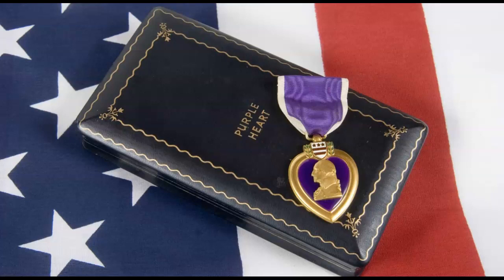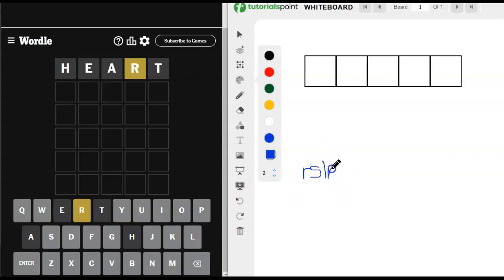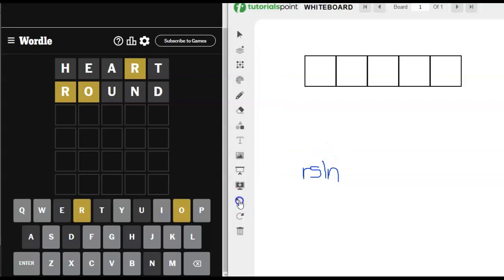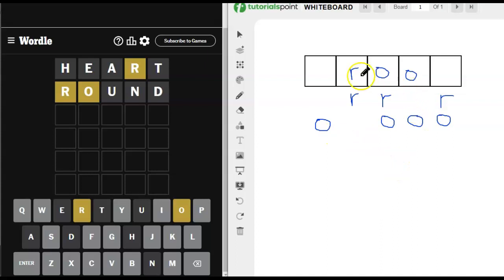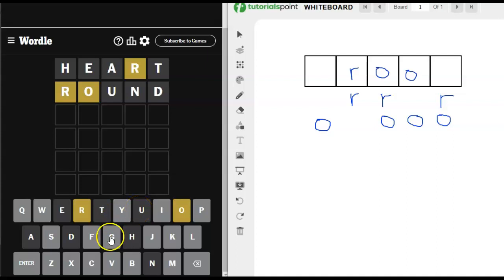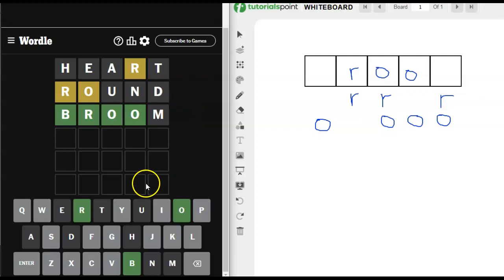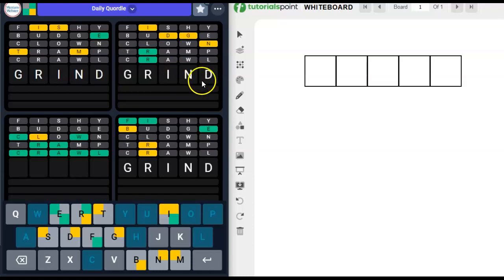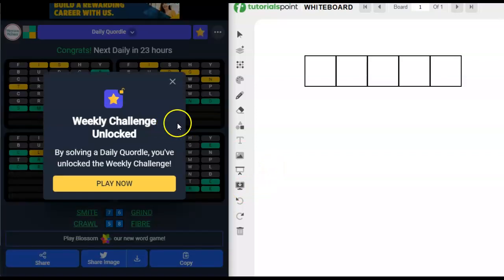Wordle & Quordle of the Day for August 7, 2023 ... Have a Blessed National Purple Heart Day!